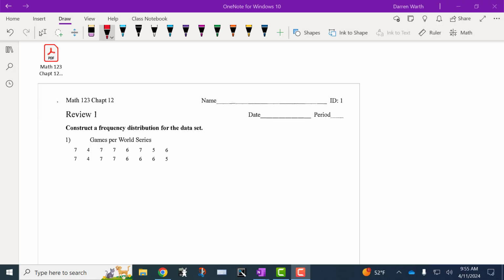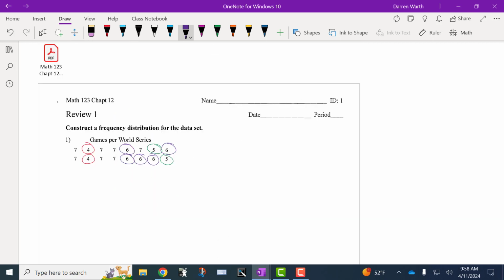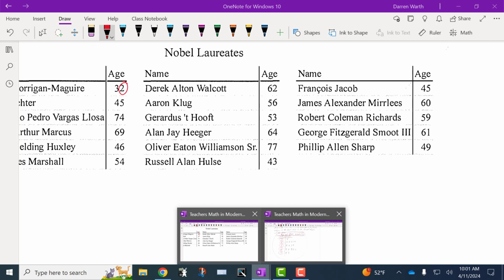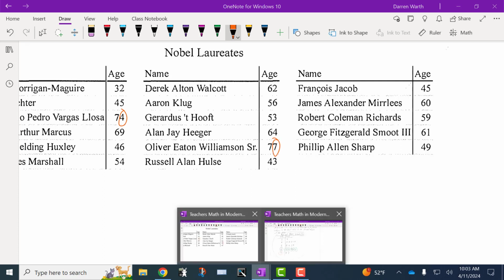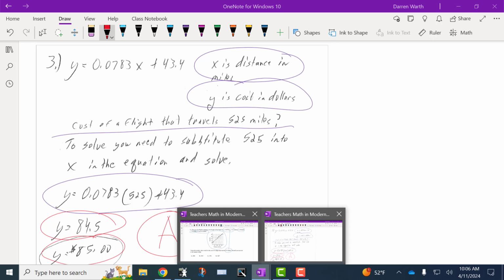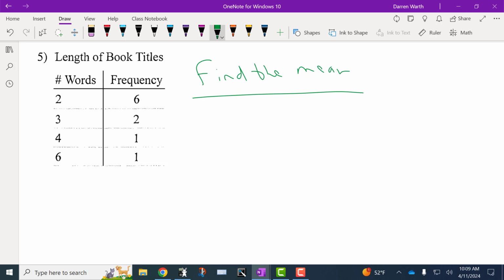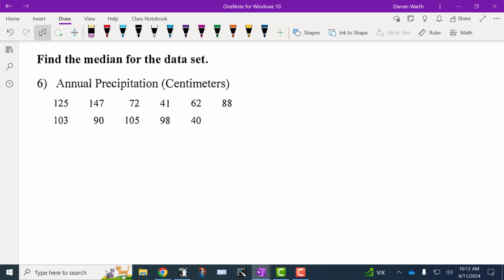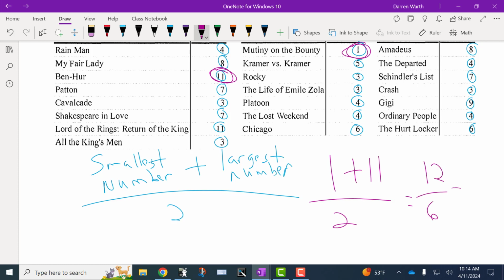Math 123 Chapt 12 Rev #1-8